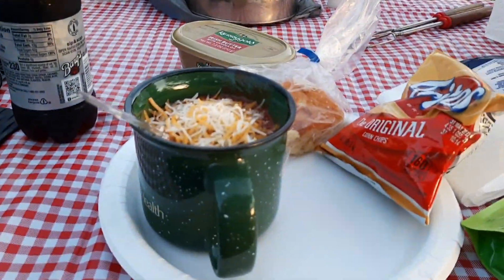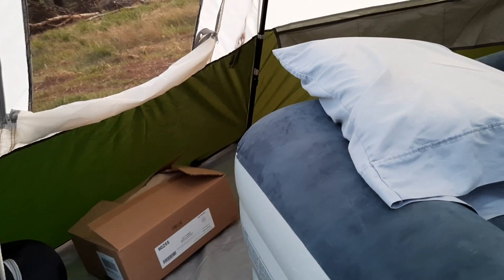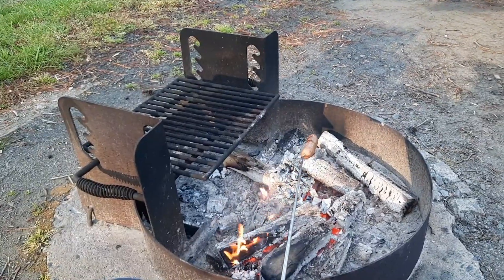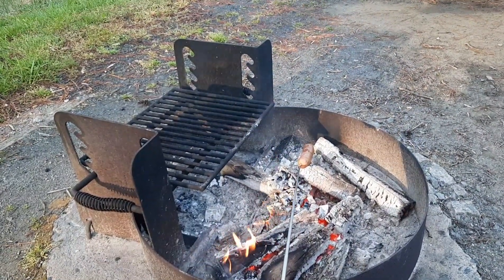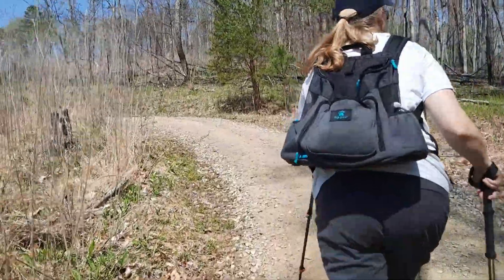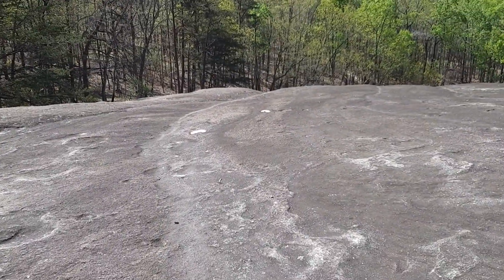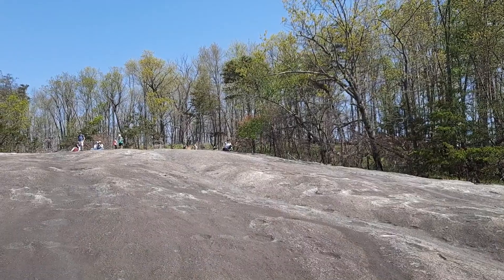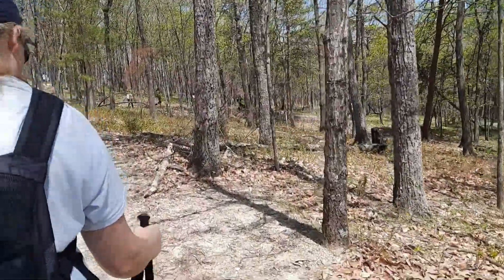Stone mountain NC camping and hiking.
our first time trying the Ozark Teepee tent. Went to one of our favorite places Stone Mountain NC.